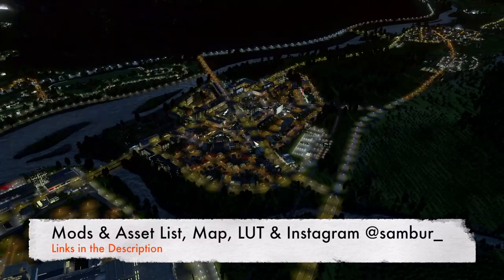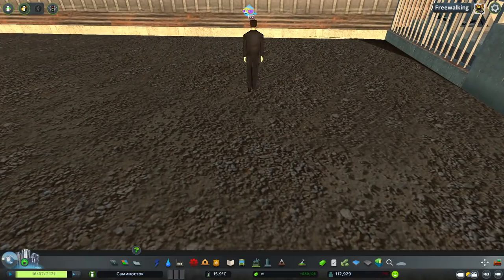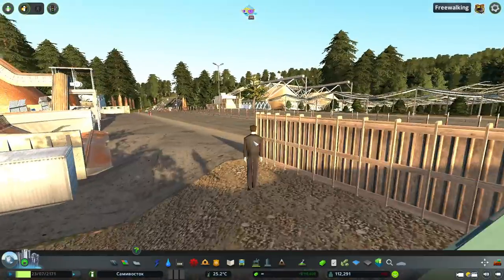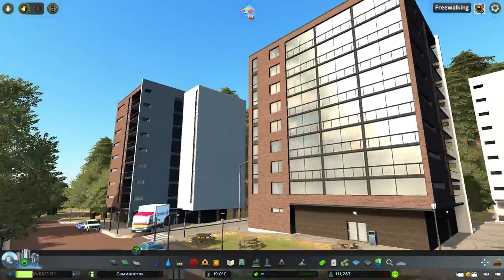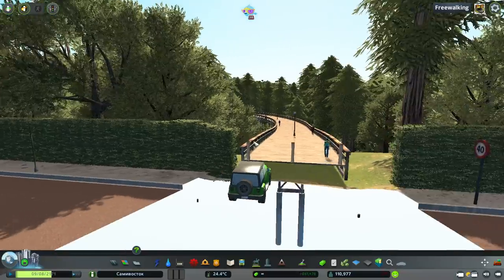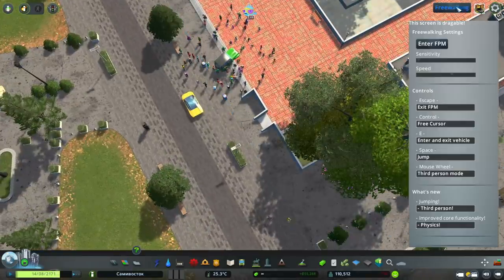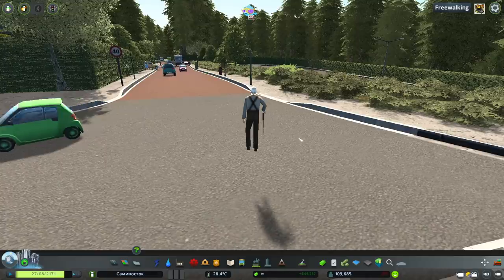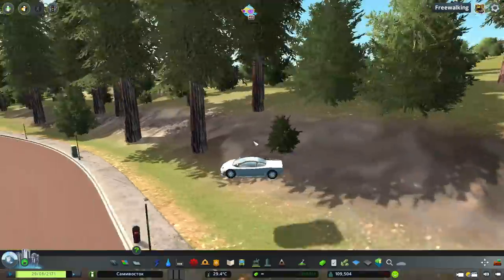THE GTA MOD in Cities Skylines (Drive cars & Walk around!)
Ever wanted to go GTA mode in your city? WELL now you can using this mod :D Enjoy!